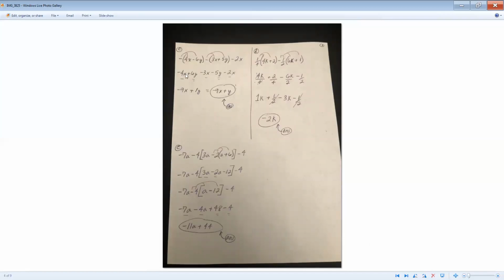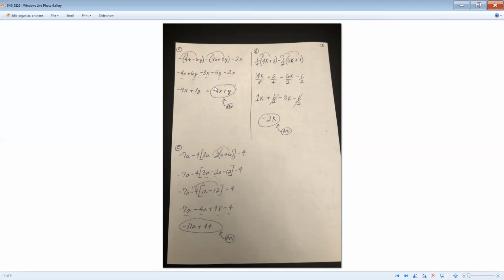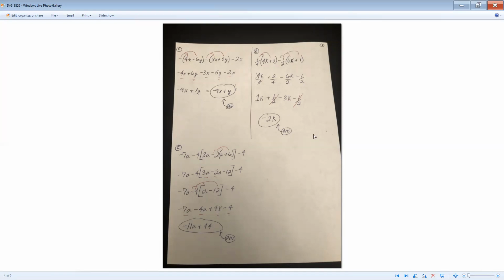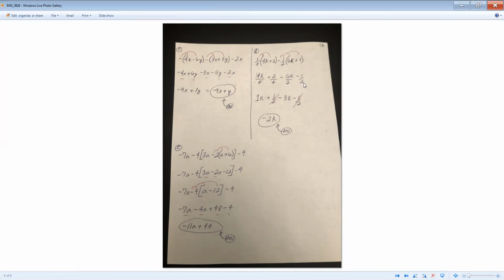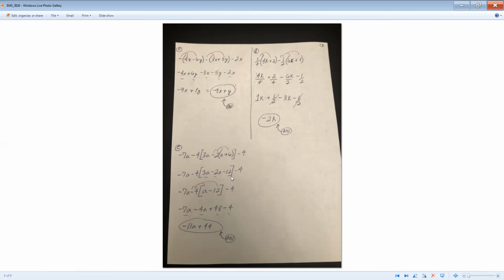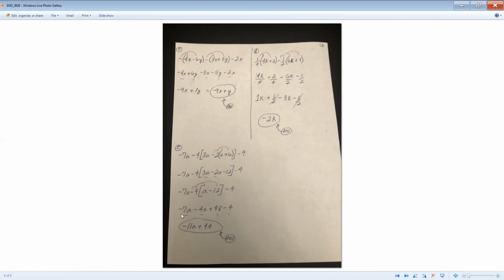Simplifying Algebraic Expressions: Combining Like Terms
A mini lecture on Simplifying Algebraic Expressions.